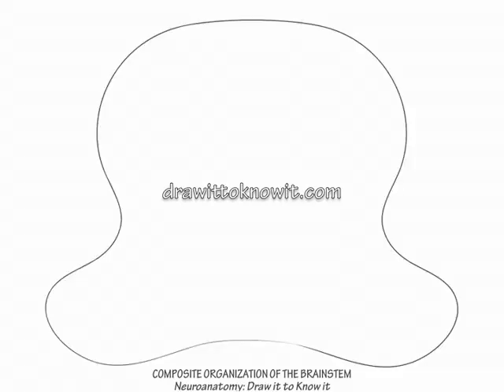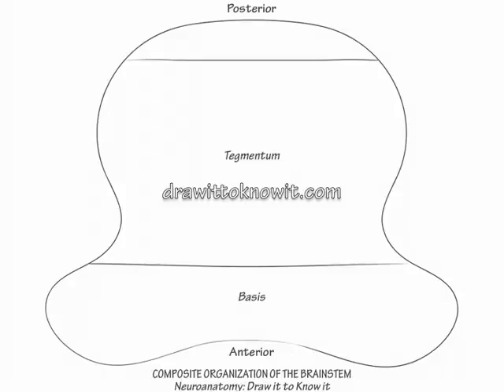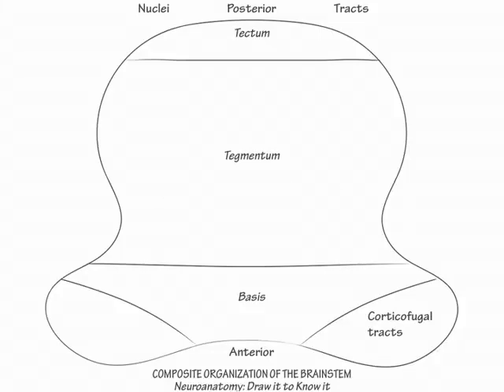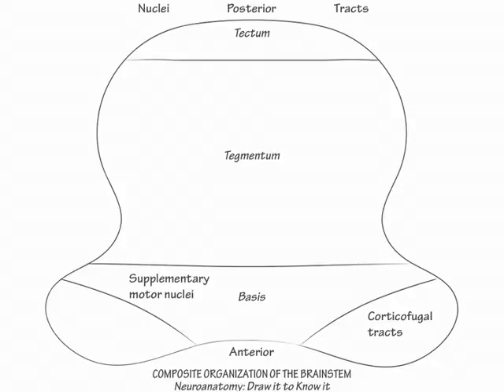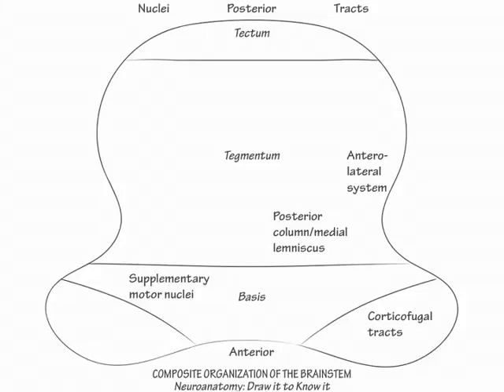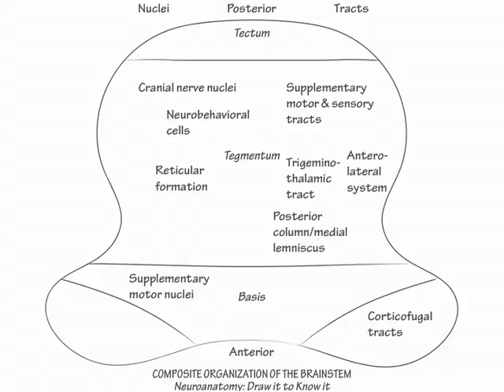The Brainstem Draw it to Know it Neuroanatomy Tutorial